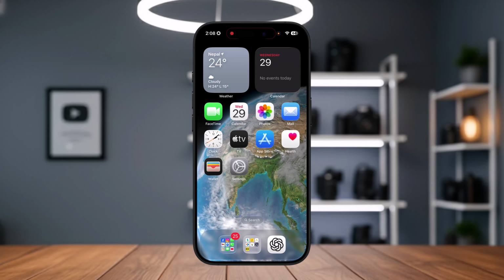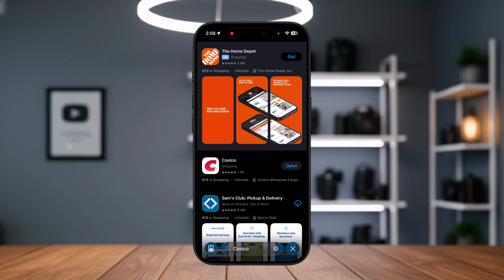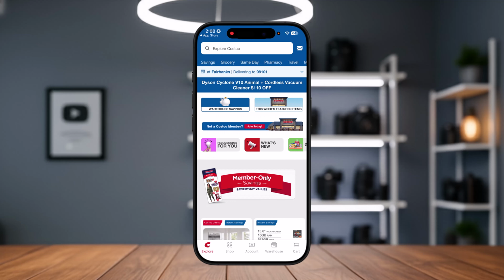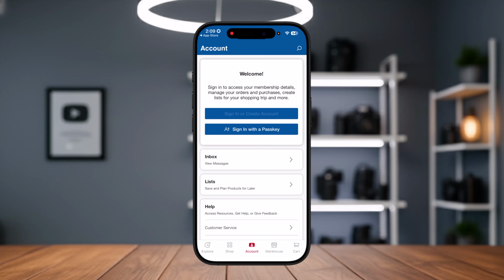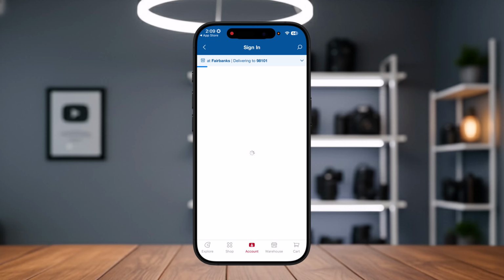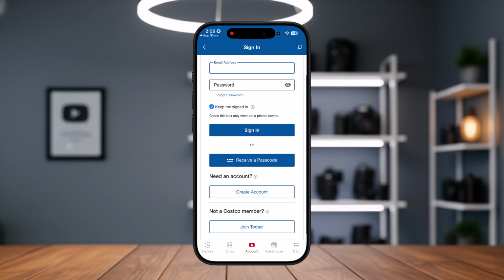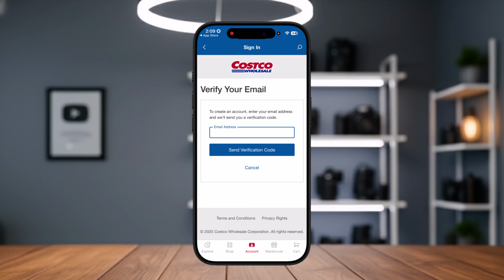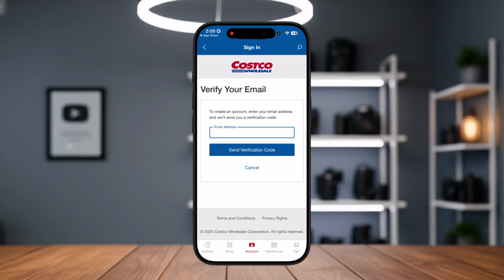How to Create a Costco Account | Shop Online & In-Store (2026 Tutorial)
Want to shop at Costco online or in-store with ease? Learn how to create a Costco account in 2026 on desktop, mobile app, or tablet. This tutorial walks you through signing up, linking your membership, setting up your profile, and saving payment and shipping preferences. Perfect for families, business owners, and bulk shoppers in the US and Canada who want to access Costco’s online store, digital coupons, and exclusive deals. Tips include navigating the Costco website or app, managing memberships, and tracking orders efficiently. Whether you’re a first-time shopper or a returning member, this guide ensures you can create your Costco account quickly and start shopping seamlessly in 2026.